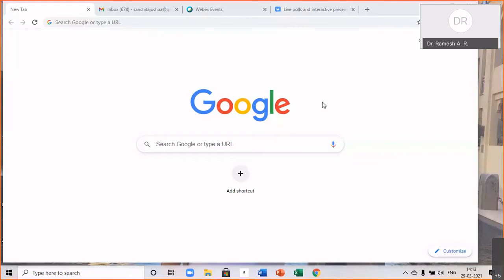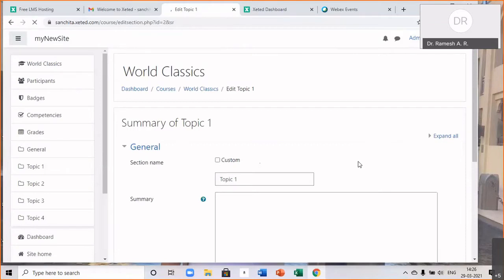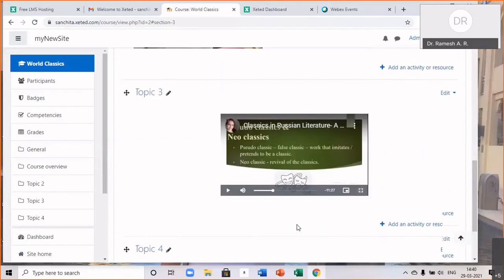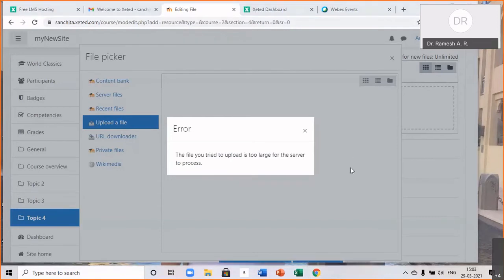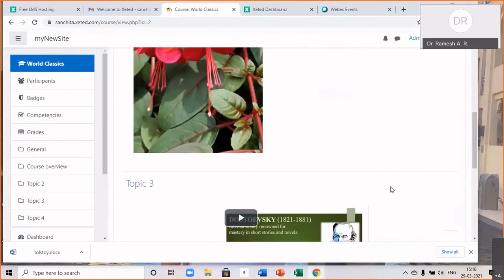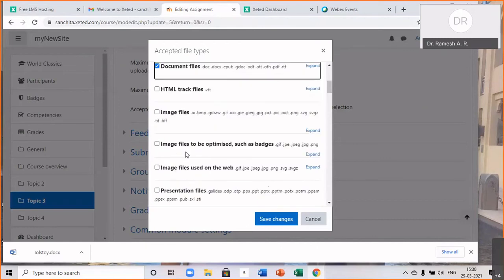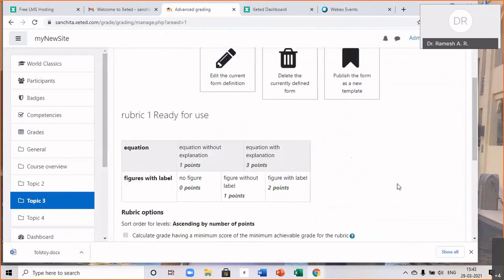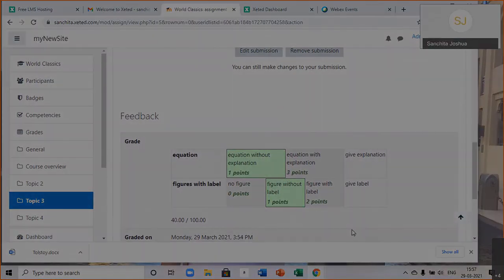Create your own Moodle Course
Dr A R Ramesh demonstrates how to design a course in Moodle. Follow his steps and you can start your own Moodle course in just an hour!